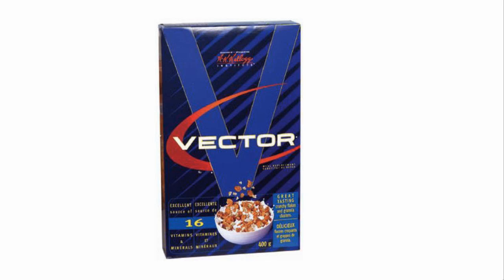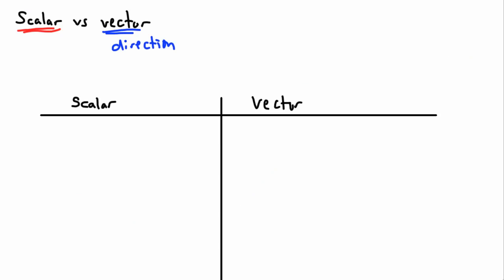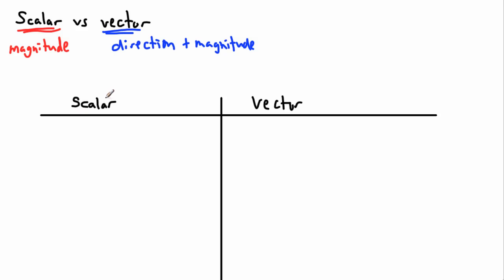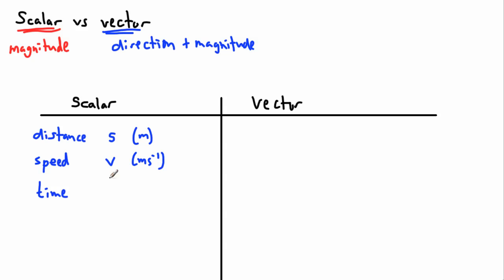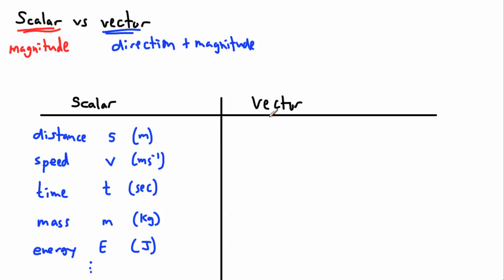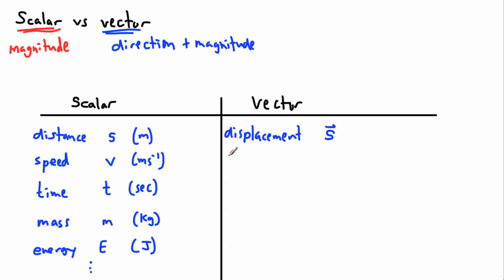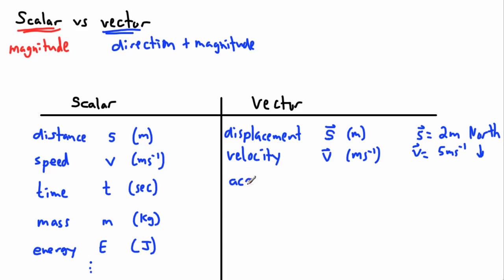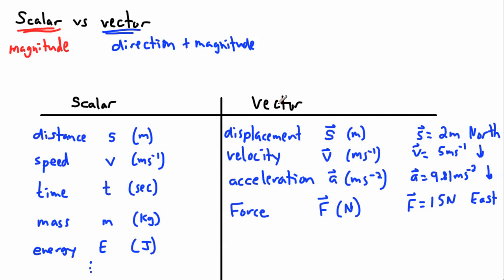IB Math - Vectors - Introduction to vectors (2/2)